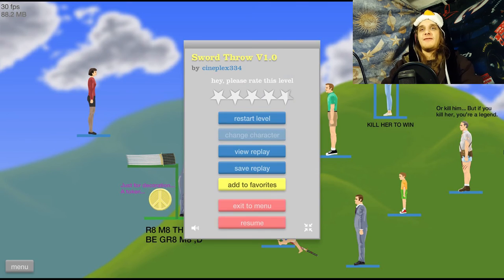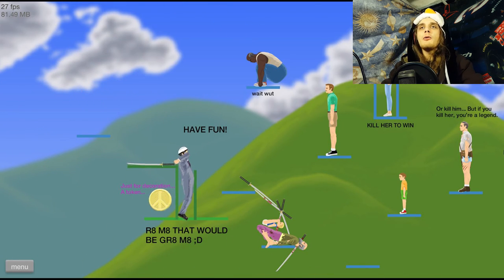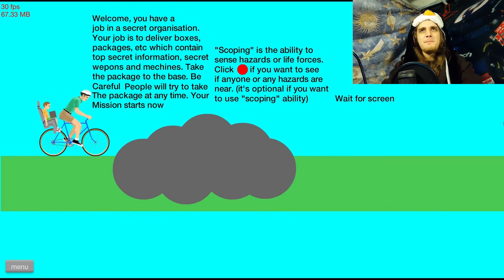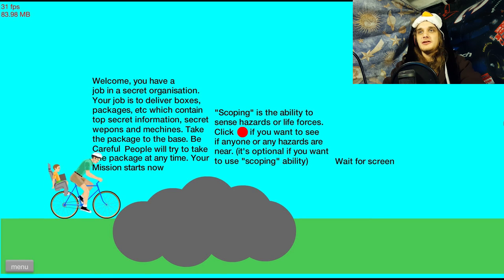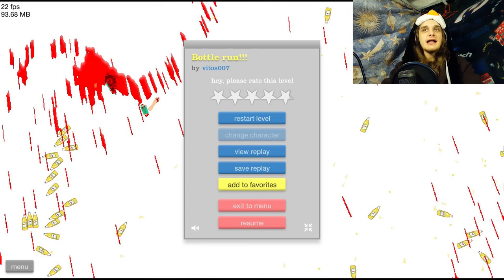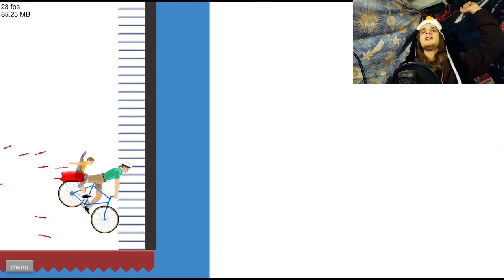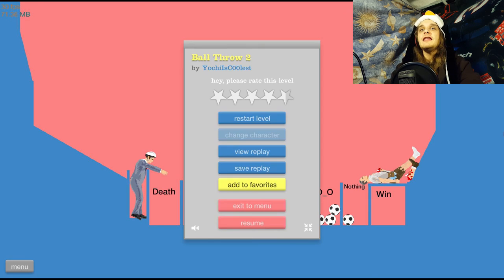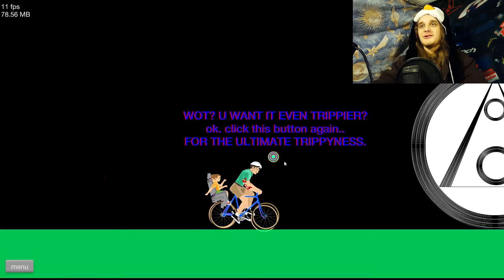DISCO BIKE | Happy Wheels (14)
Hello and welcome to Happy Wheels.